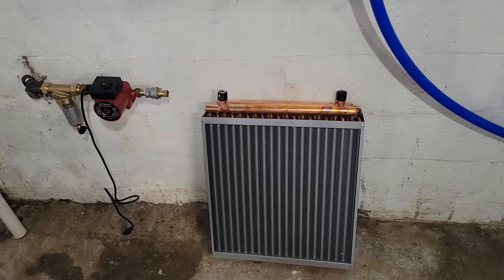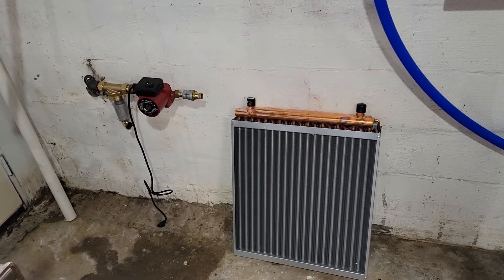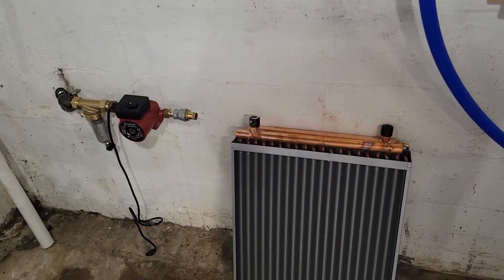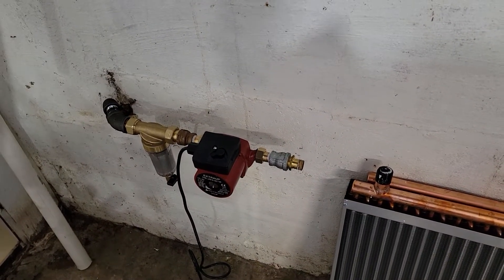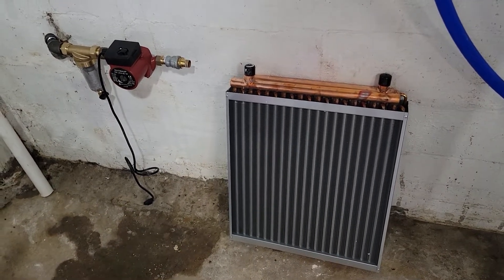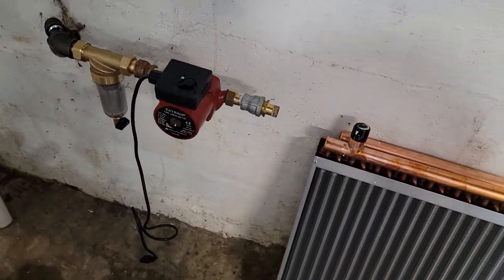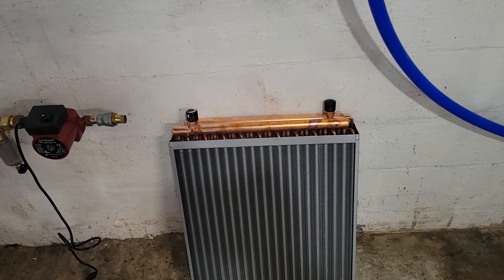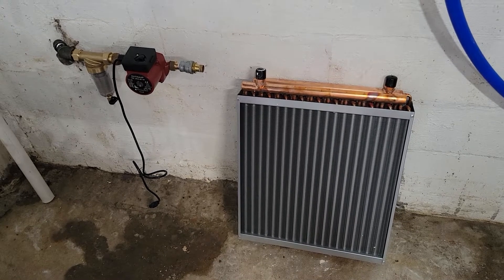Crypto Rig Cooling with a Water to Air Heat Exchanger? Part 1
attempting to cool my rigs in the basement with ground temp water from a cistern
Link to part two results